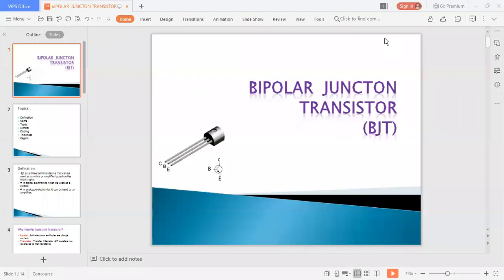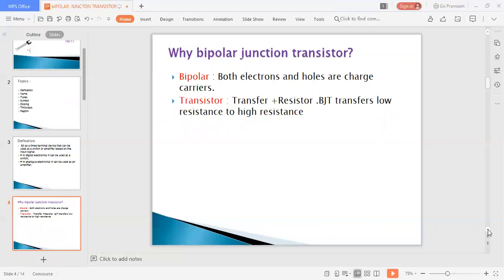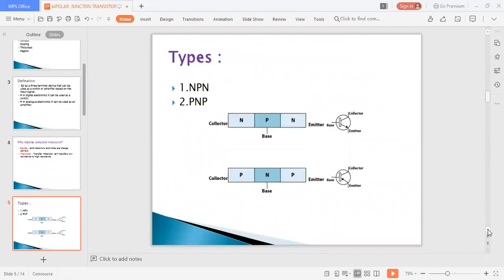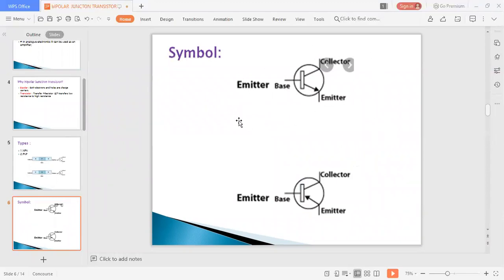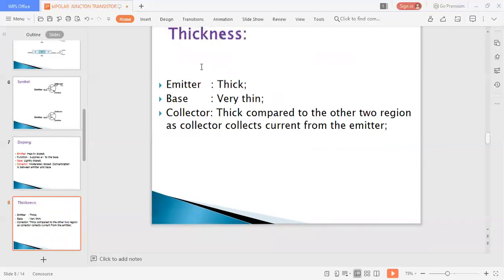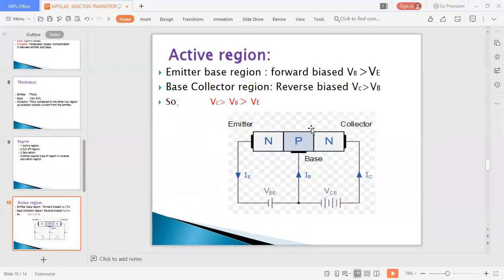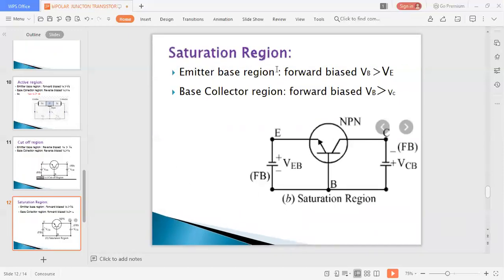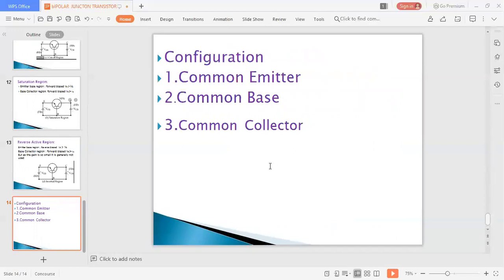Introducton to BJT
This is a small introductory video on BJT. Here the types of BJT ,it's region and configuration are introduced shortly